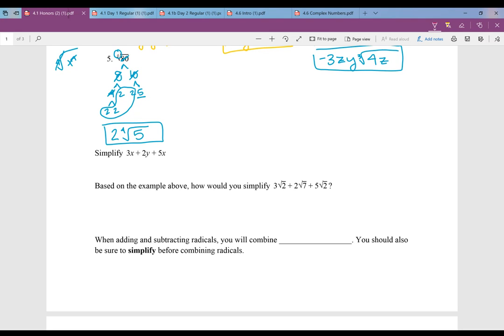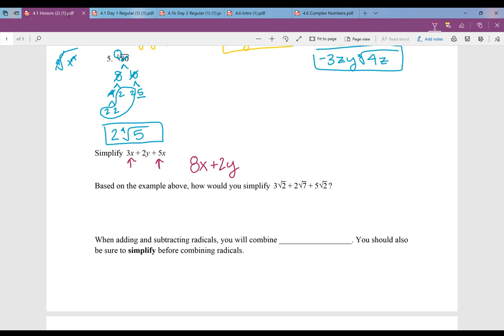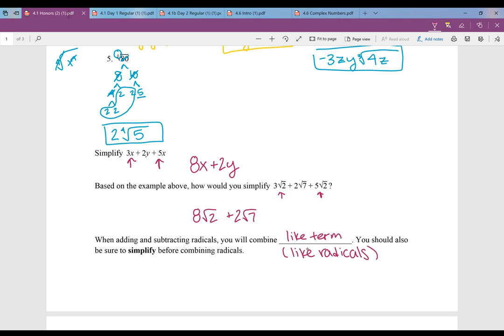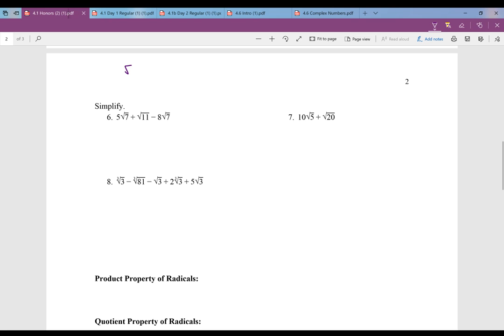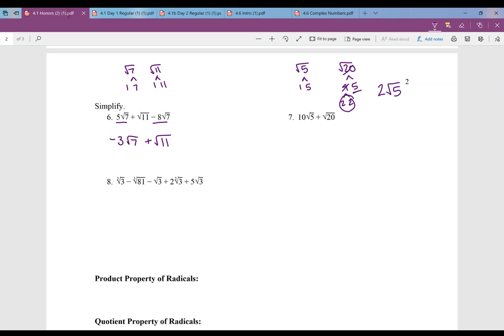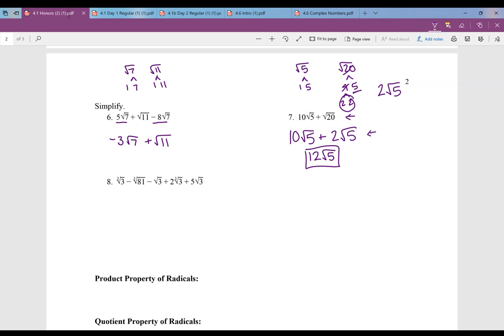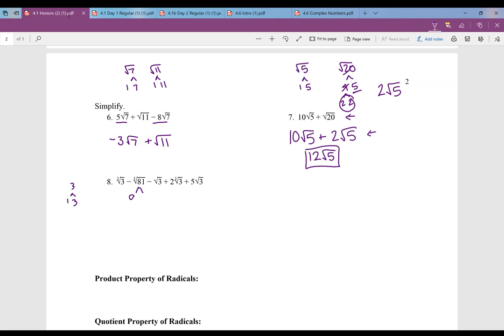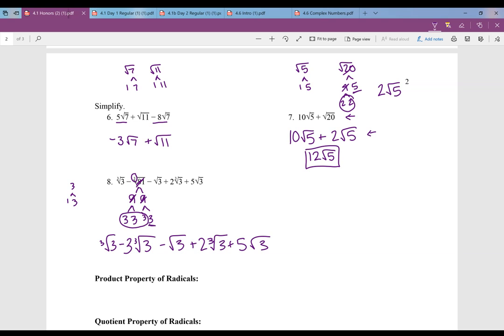4.1 Properties of Radicals (Video #2 Honors)